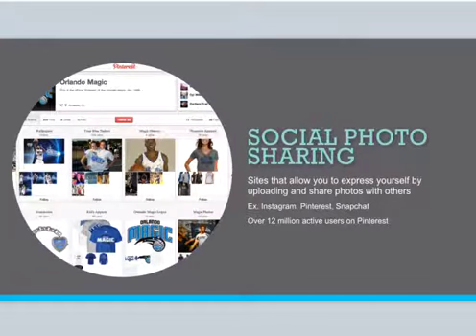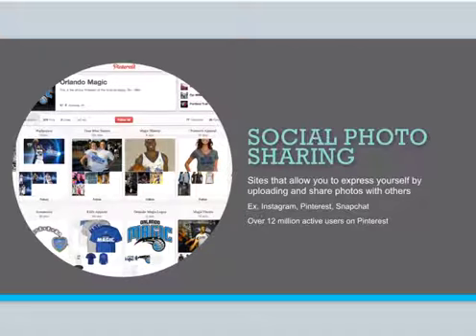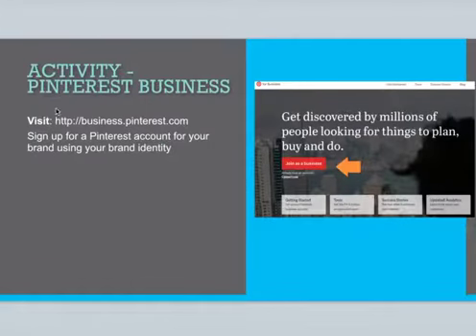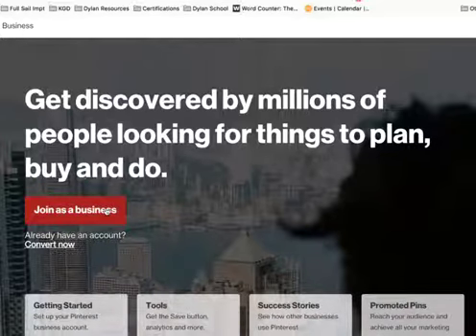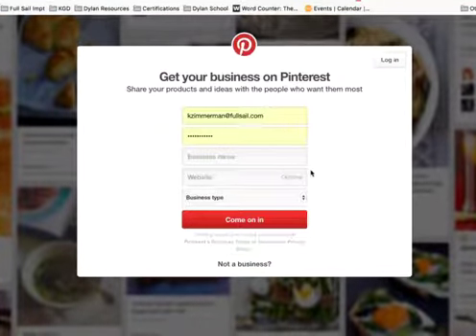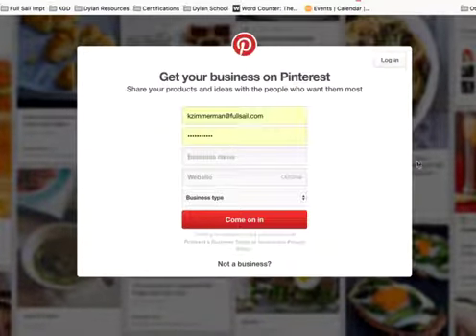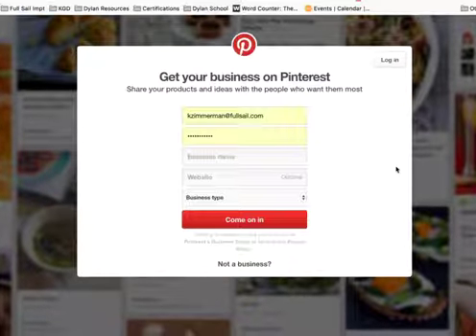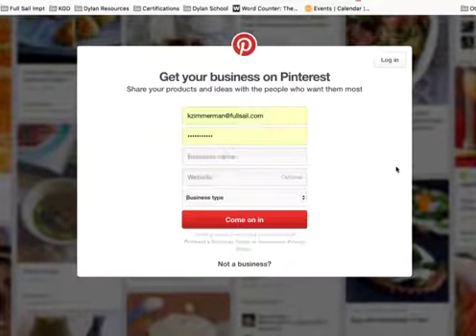STEP 5: Pinterest Business